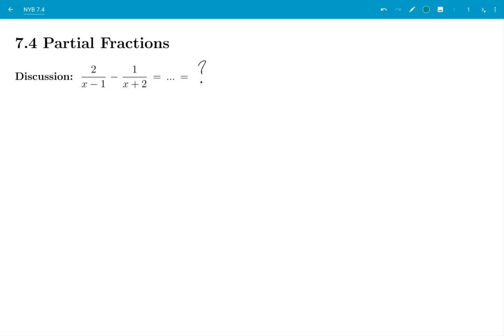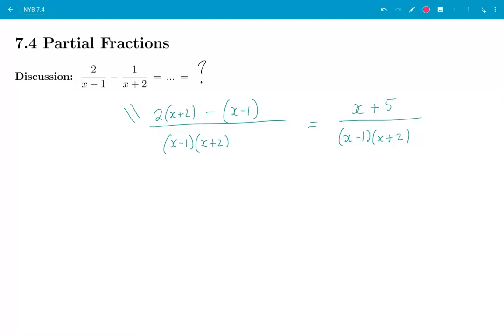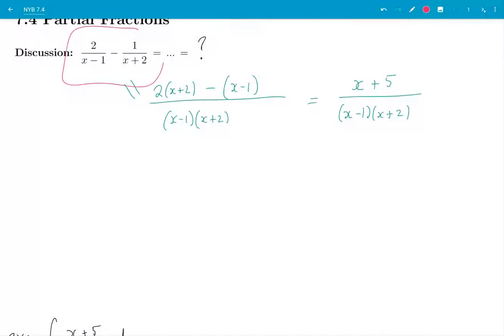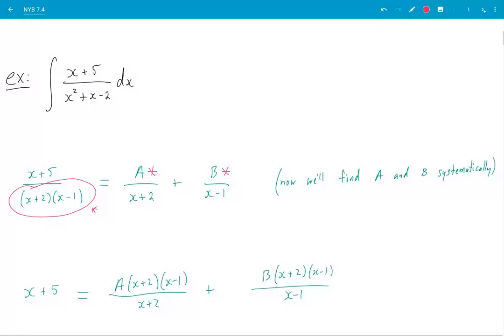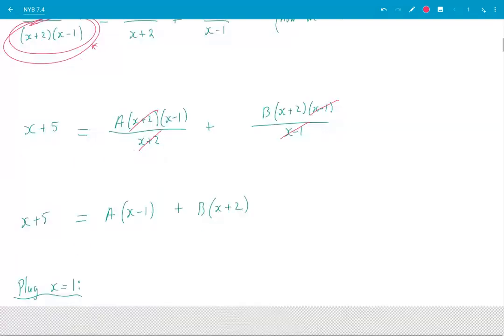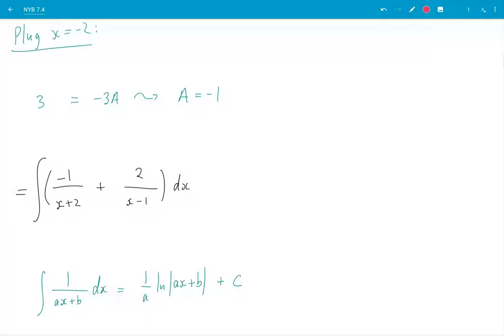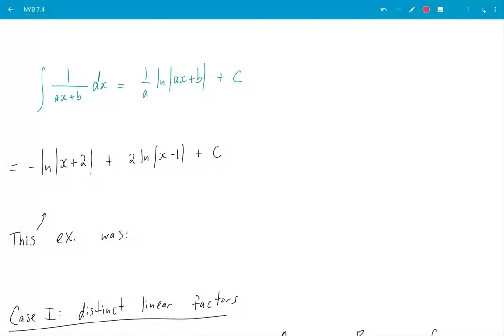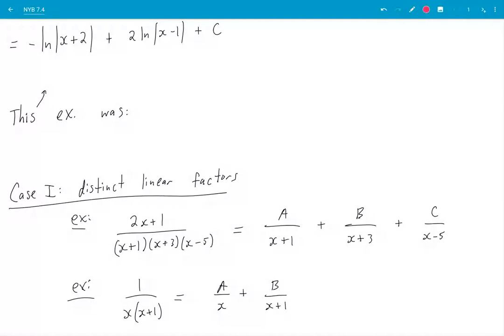SN3 7.4 part 1 (see description)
Cases II, III, and IV have been removed from the course (and from my videos).